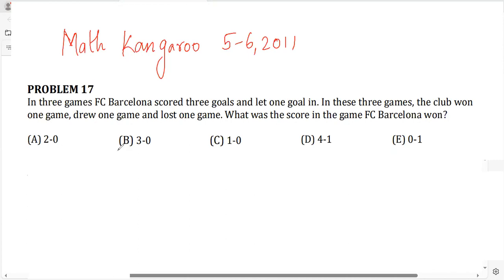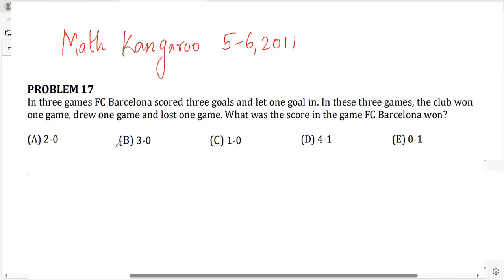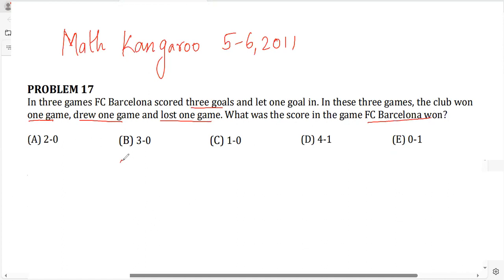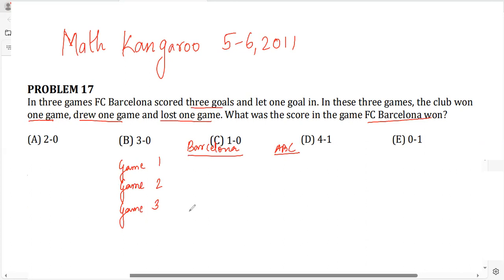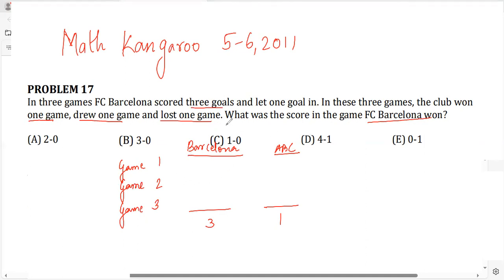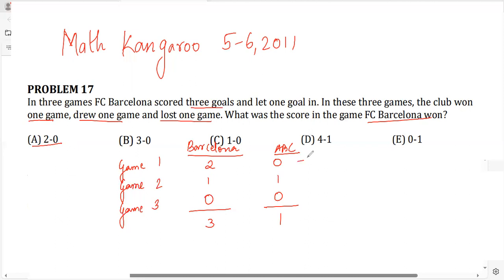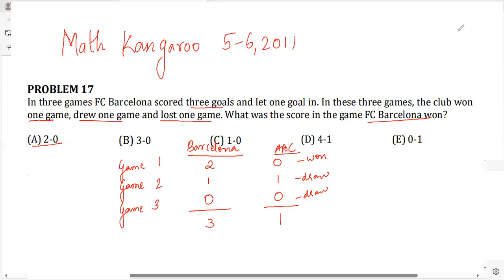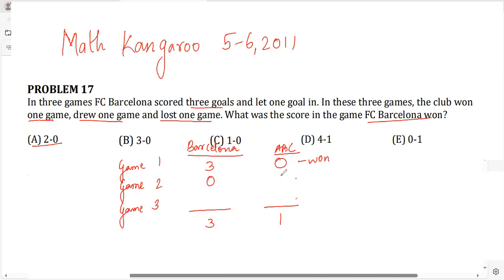Math kangaroo IKMC Benjamin 5-6,2011, q.17.In three games FC Barcelona scored three goals and let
In three games FC Barcelona scored three goals and let one goal in. In these three games, the club won
one game, drew one game and lost one game. What was the score in the game FC Barcelona won?